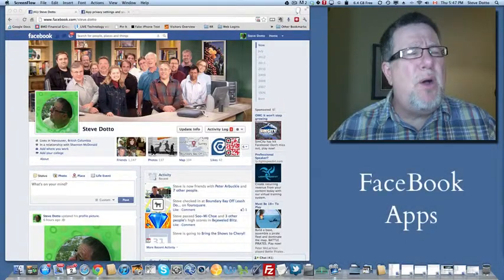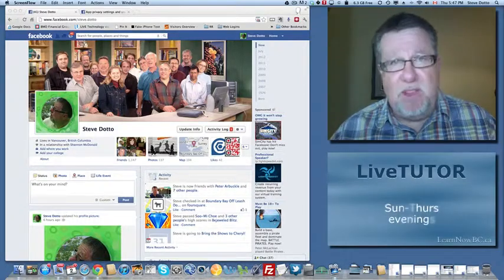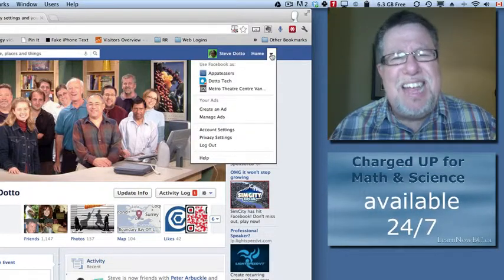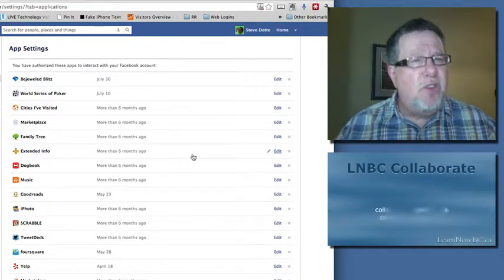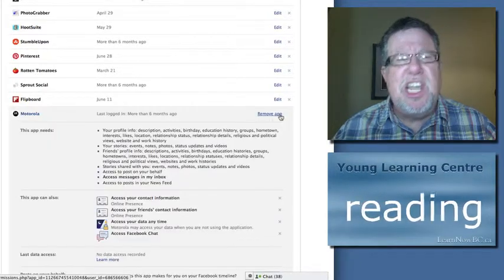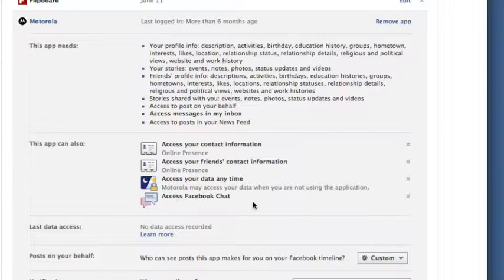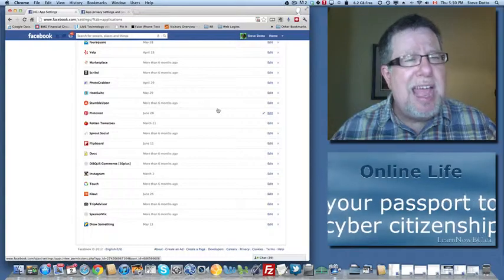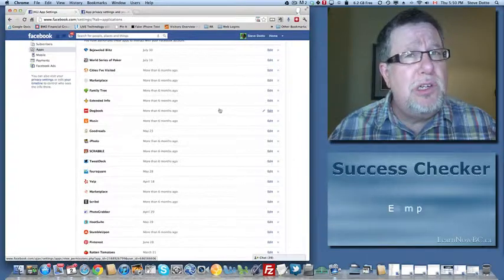LearnNowBC - Facebook Apps and App Privacy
Tech guru Steve Dotto shows us how to use Facebook Apps and how to work with the App privacy settings.